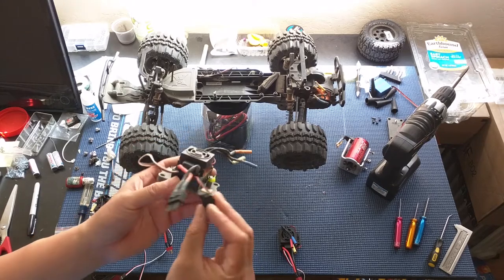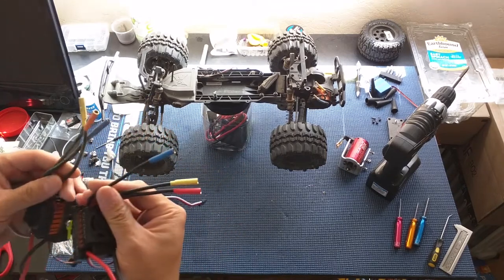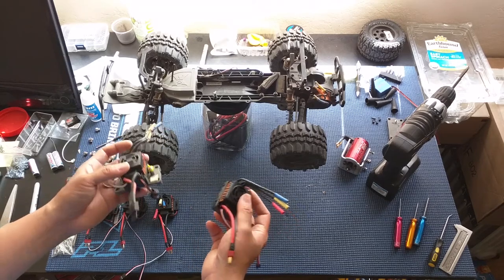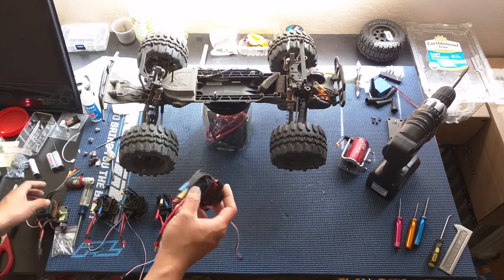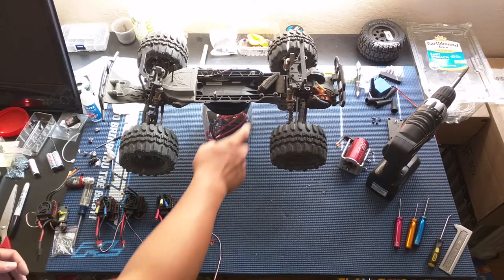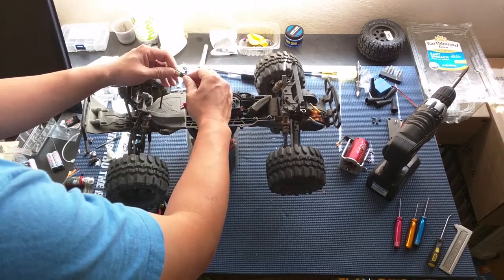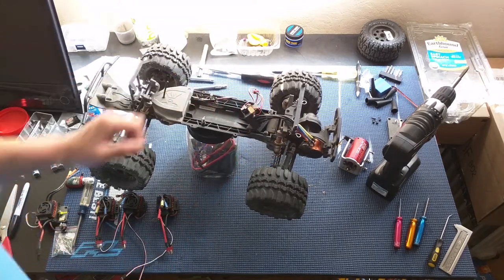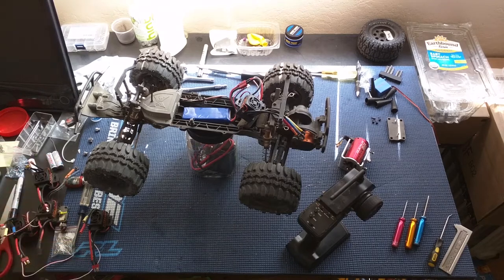~$20 Budget RC Brushless ESC (Electronic Speed Control) Comparison - OCDay vs. GoolRC Waterproof 60A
We compare two brushless ESCs that you can find for less than $20 that are well suited for 2WD vehicles like our ECX Ruckus and Traxxas Slash.

Please support our cause by watching more of our videos as recent changes to the YouTube Partner Program have disqualified us. Thank you!

Racing2Learn is a nonprofit that uses radio control vehicles to get kids excited about science and math!

525 hp Chevy V8 LS3-powered Porsche 996 Carrera 4 AWD